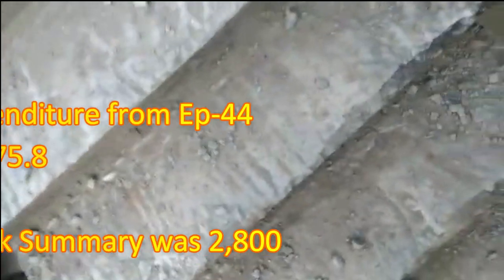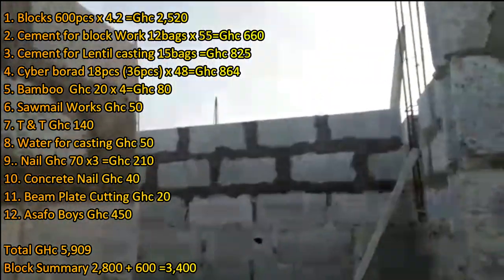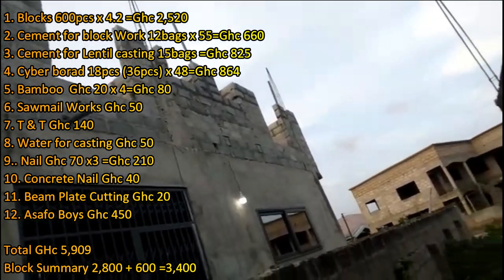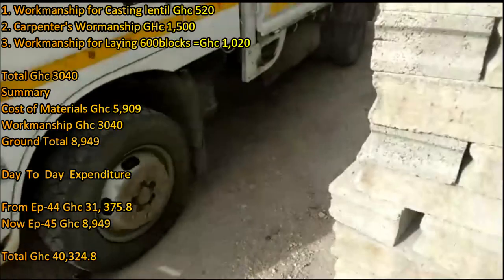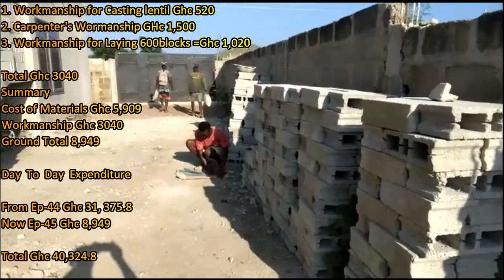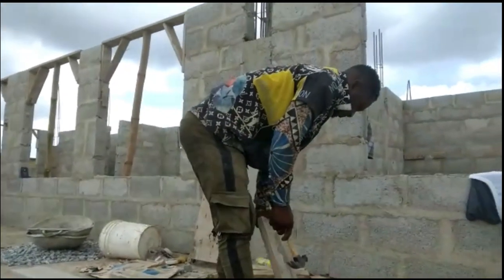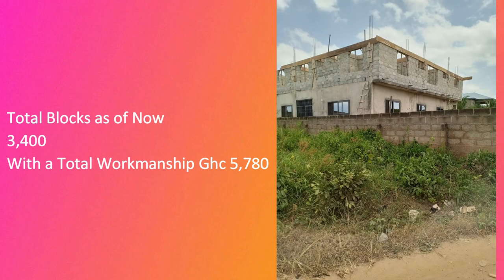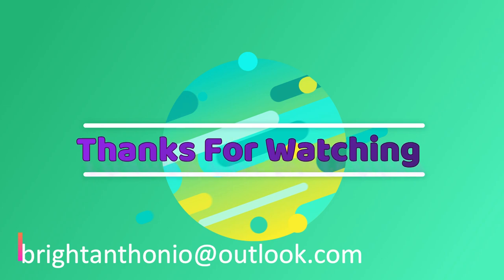Building in Ghana | First Floor Lentil Works | Ep-45